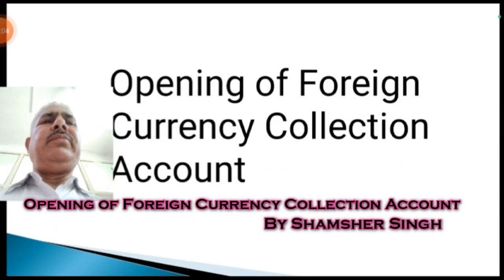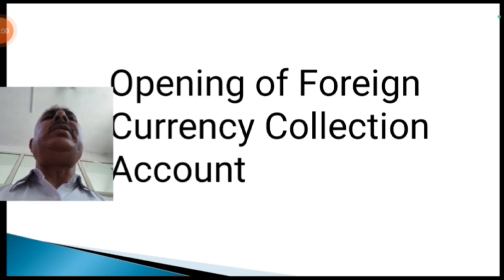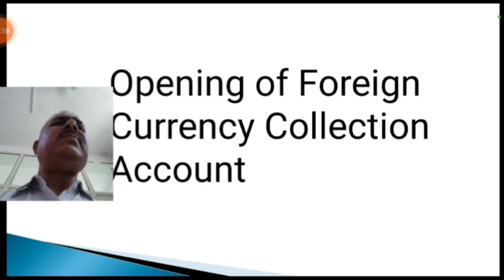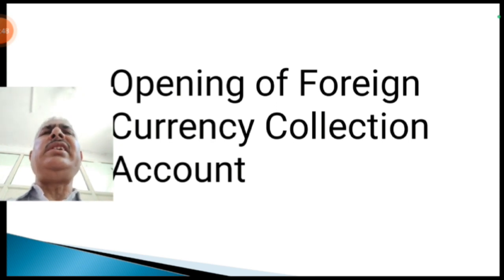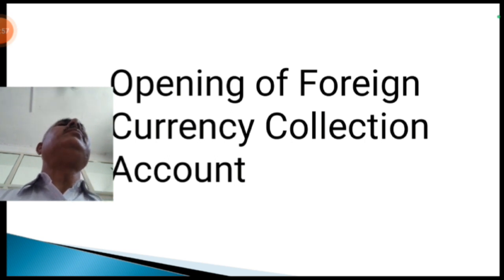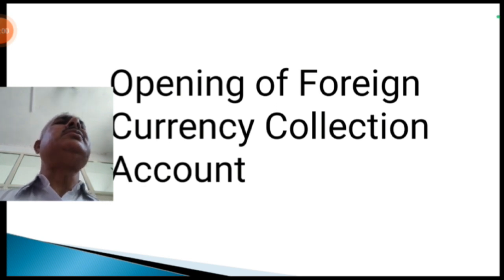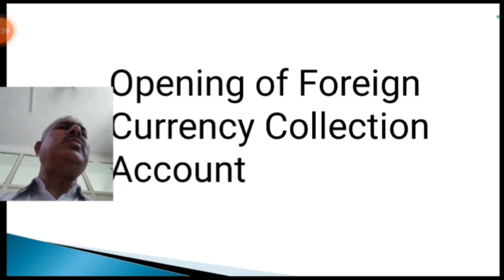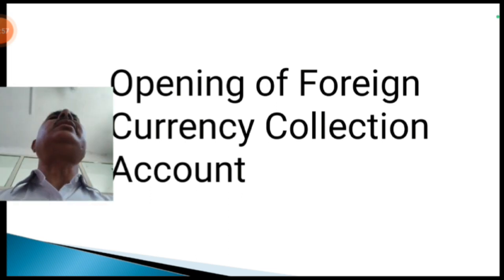Opening of Foreign Currency Collection Account By Shamsher Singh